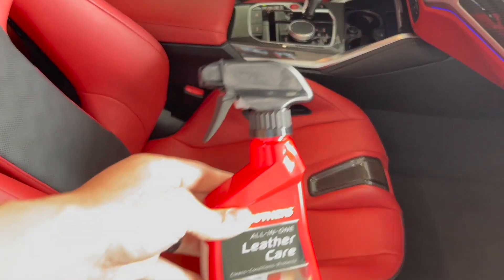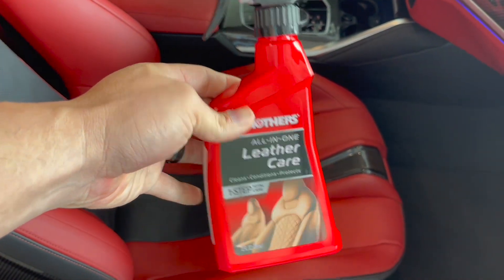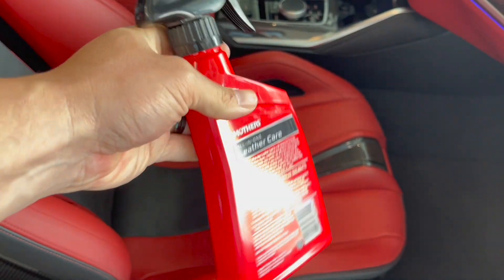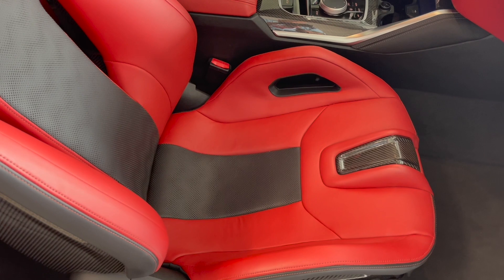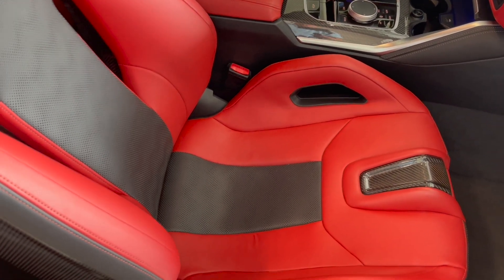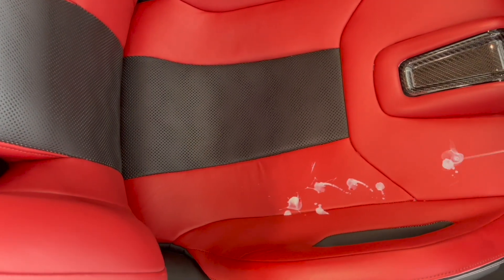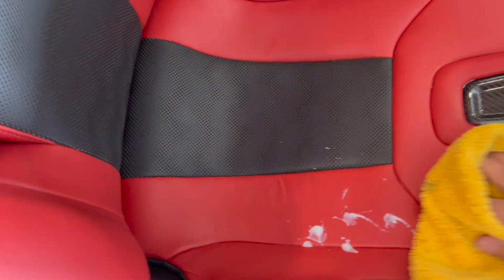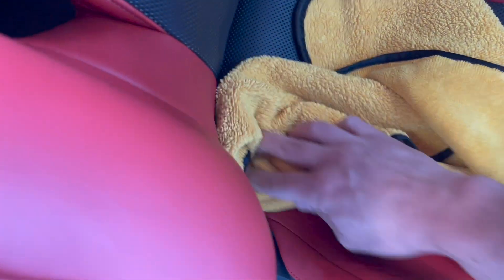Mothers All-In-One Leather Care - The Ultimate Leather Transformation!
Mothers All-In-One Leather Care is a true game-changer for anyone who takes pride in the appearance and longevity of their leather items. This meticulously crafted formula has quickly become a staple in my leather care routine, and I couldn't be happier with the results.

One of the standout features of this product is its pH-balanced formula. It's clear that Mothers has put a lot of thought into ensuring that their leather care solution not only cleans but also conditions and protects without causing any harm to your prized leather possessions.

The cleaning power of Mothers All-In-One Leather Care is truly impressive. Its gentle yet effective cleaners dive deep into the pores of your leather, dissolving and lifting away dirt, debris, and years of wear and tear. The transformation is astonishing, and it's incredible to see how revived and refreshed your leather items look after just one application.

But what sets this product apart is its premium-grade conditioners, which include aloe, neat foot oil, and lanolin. These ingredients work tirelessly to rejuvenate and replenish the natural oils that leather loses over time due to exposure to heat and sunlight. The result is leather that feels softer, suppler, and revitalized.

What's even more impressive is the long-term protection provided by Mothers All-In-One Leather Care. Regular use forms a protective barrier that shields your leather from the harsh elements, ensuring it remains in impeccable condition for years to come. It's not just about cleaning and conditioning; it's about preserving the beauty and integrity of your leather investments.

In conclusion, Mothers All-In-One Leather Care is a must-have for anyone who values their leather possessions. Its ability to clean, condition, and protect is unmatched, and the transformation it brings to your leather items is nothing short of remarkable. Whether it's leather furniture, car seats, or accessories, this product is your ticket to keeping them looking new and beautiful for years. Mothers has truly crafted a leather care solution that deserves every bit of praise it receives.